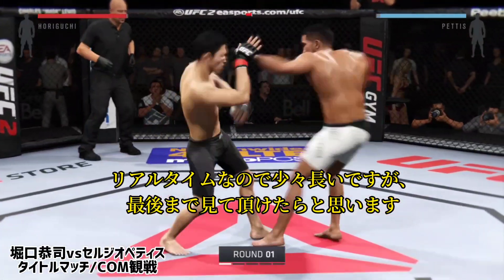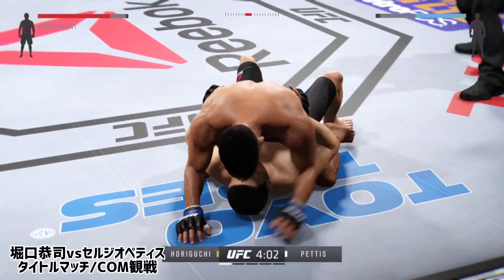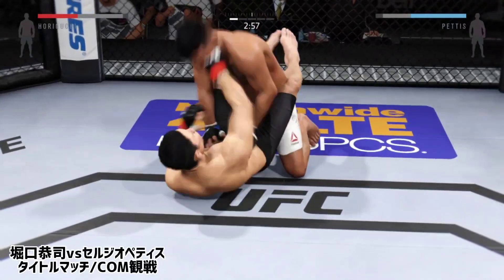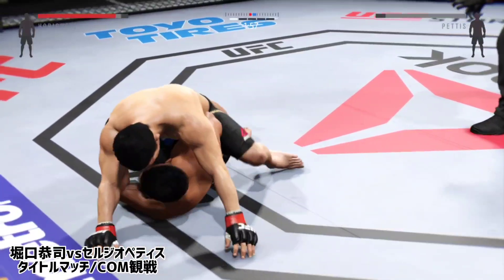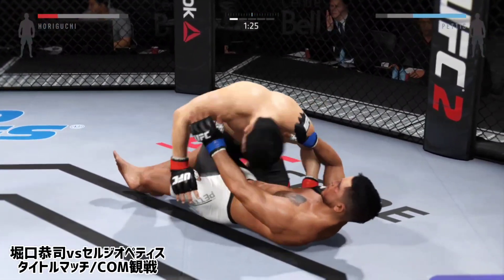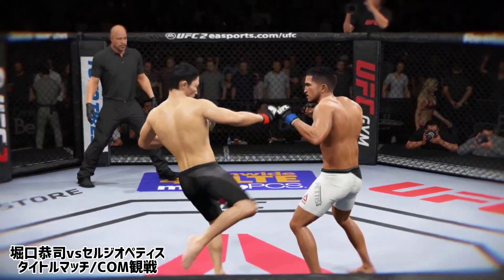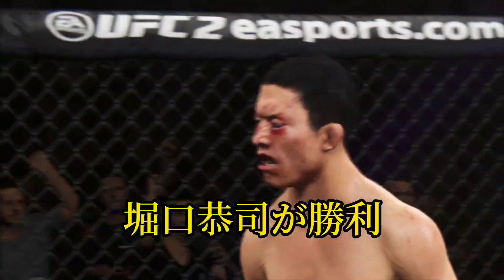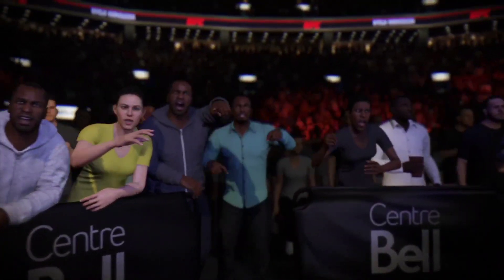【堀口恭司 セルジオペティス】【ベラトール世界バンタム級】堀口恭司vsセルジオペティス！ UFC2で一足早くやってみた！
2021年12月4日
ベラトール世界バンタム級タイトルマッチ
堀口恭司vsセルジオペティス
UFC2に2人が収録されていたので観戦モードでやってみました！